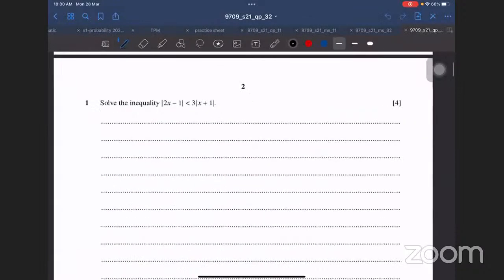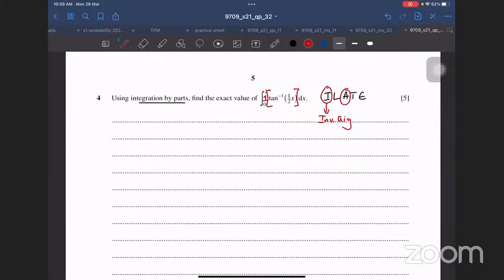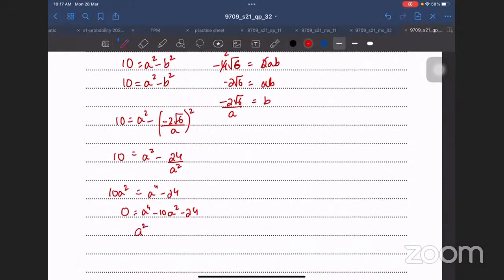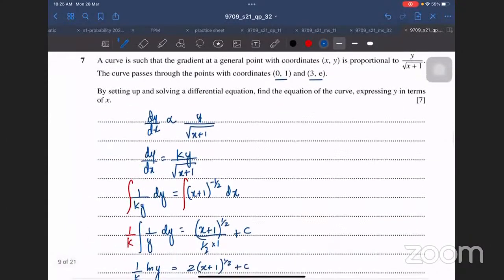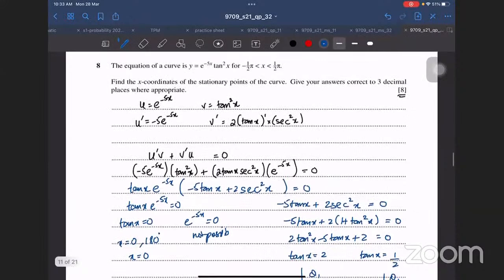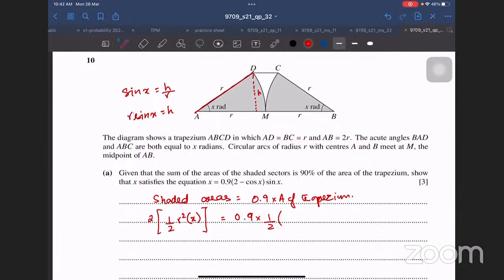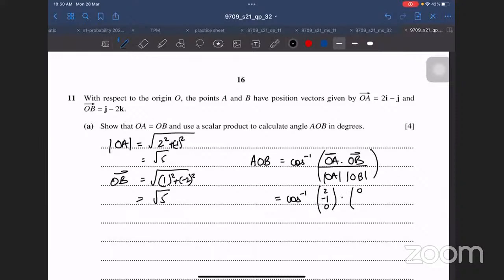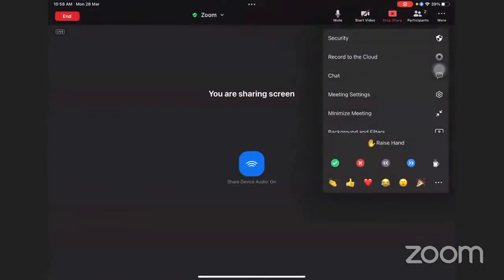9709/32/M/J/21 A level Mathematics P3 June 2021/32